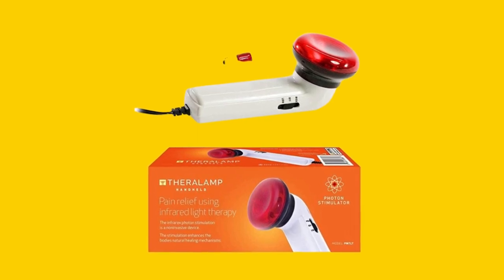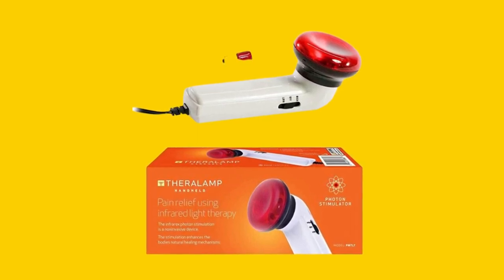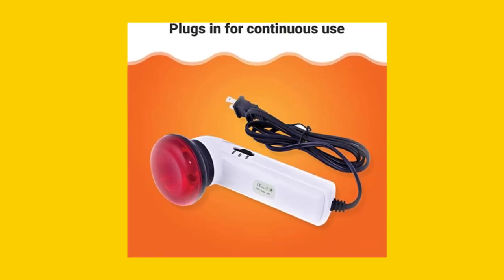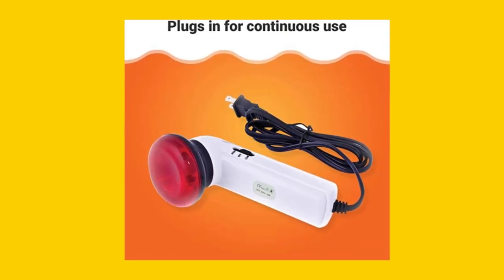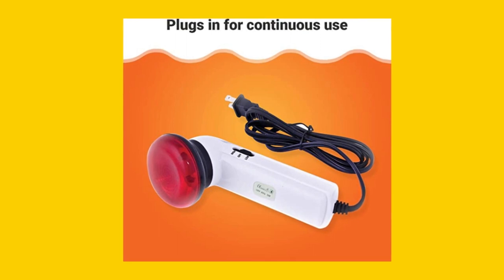Red Light Therapy Infrared Heating Wand by Theralamp - Why It's Better than Other Products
Looking for an infrared heating wand for targeted pain relief but wondering what sets the Red Light Therapy Infrared Heating Wand by Theralamp apart from other similar products on the market? You're in the right place.

Unlike some infrared heating devices, this wand is designed with your safety in mind. It does not give off any dangerous UVA or UVB rays, making it safe for localized support. The wand uses red light wave technology, which provides deep-penetrating heat therapy to the specific problem area, allowing you to experience natural pain relief at home.

The angled head of the wand makes it easy to use on any part of the body, and its long cord allows you to reach even the most difficult spots. Whether you're experiencing minor aches and strains, joint pain in your elbows, knees, shoulders, or hands, or muscle pain in your back, the Red Light Therapy Infrared Heating Wand can help.

This professional-quality pain relief tool is designed for convenience and effectiveness, so you can get targeted care from the comfort of your own home. Unlike other infrared heating devices, which can be bulky and difficult to use, this wand is lightweight, easy to handle, and portable, so you can take it with you wherever you go.

Not only is the Red Light Therapy Infrared Heating Wand safe and effective, but it's also backed by a company that's committed to providing innovative solutions for pain management. M PAIN MANAGEMENT TECHNOLOGIES brings you this top-of-the-line wand, as well as a replacement bulb, so you can continue to experience natural pain relief for years to come.

In summary, if you're looking for a safe and effective way to manage pain and speed up recovery time, look no further than the Red Light Therapy Infrared Heating Wand by Theralamp. Its unique design and advanced technology make it the perfect solution for anyone looking to ease minor aches and strains, joint pain, or muscle pain. Get natural pain relief today and experience the difference for yourself!